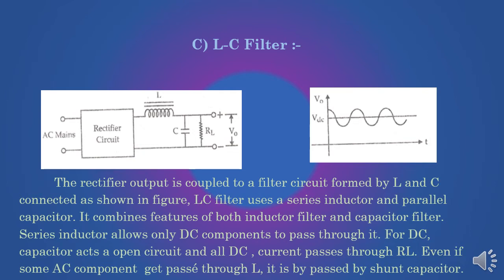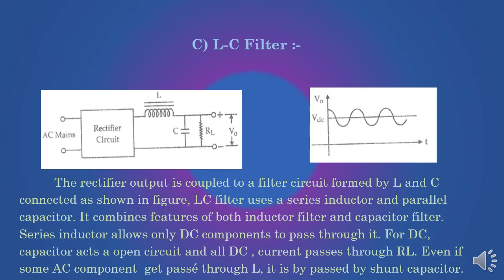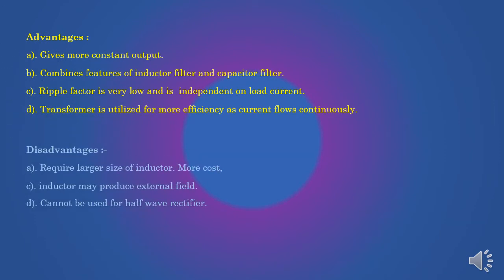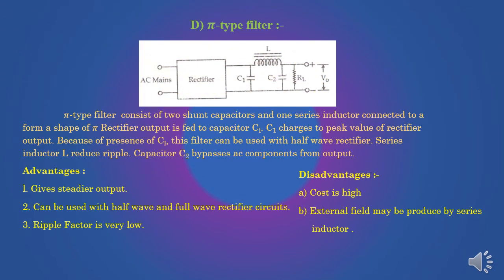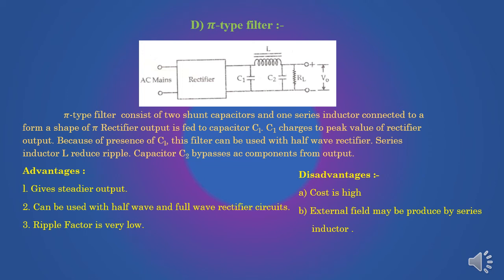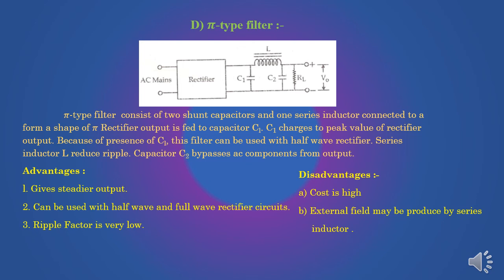D C power supply part II B D.S.MORE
D-More's